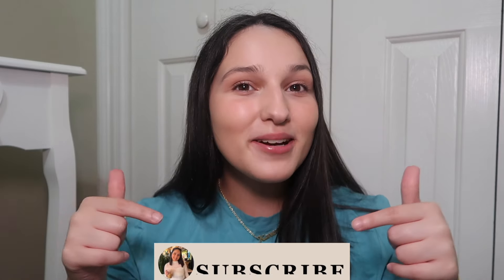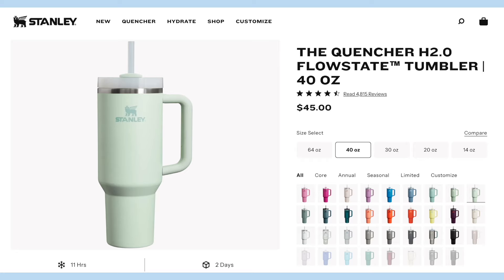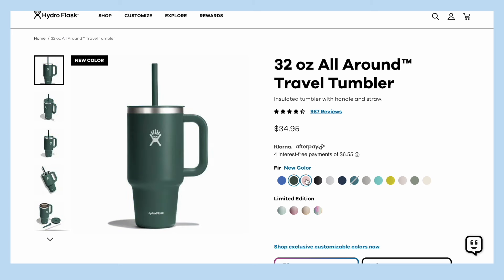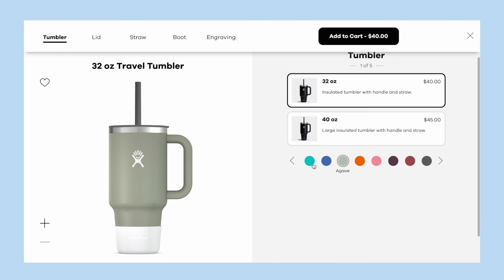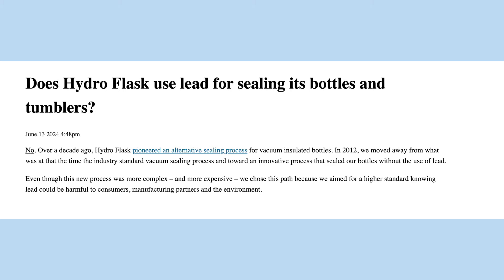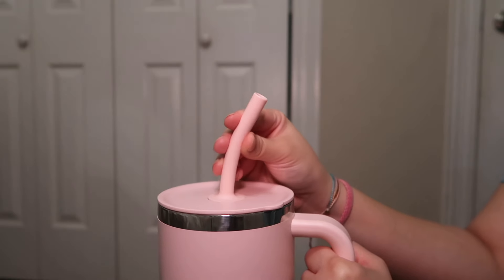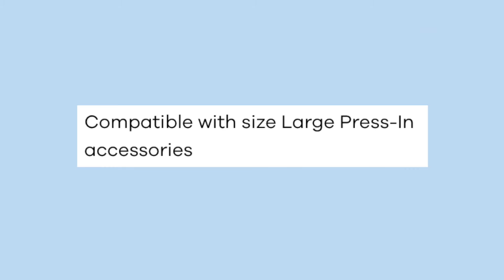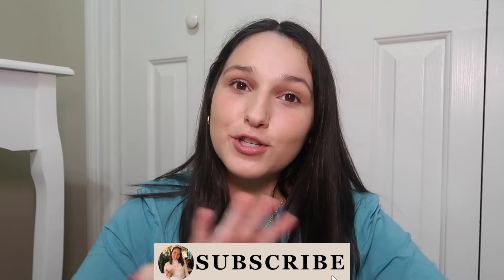HYDRO FLASK ALL AROUND TRAVEL TUMBLER REVIEW + COMPARISON TO STANLEY CUPS (sizes, colors, prices)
HAVE YOU BEEN THINKING ABOUT BUYING A HYDRO FLASK?

if so, then this is the perfect video for you! this week, I tell you about a product that I have had for about a year now - the All Around Travel Tumbler by Hydro Flask. I literally love this cup so so much, so I wanted to make a video that thoroughly explains the amazing features of this product. hope you enjoy, and happy shopping!✨

    -karen♡

TIMESTAMPS:
0:00 intro
1:30 background
3:00 sizes
3:49 colors
4:50 customization
5:13 prices
5:47 lead?
6:41 main features & details
9:03 is it worth the money?
9:59 overall review
10:13 my thoughts about Stanley cups
10:44 outro

✨faqs✨:
what grade are you in? ➡ i'm currently a junior in college!

if you see this, keep your eyes on your goals:)